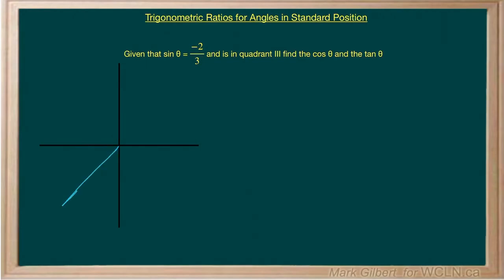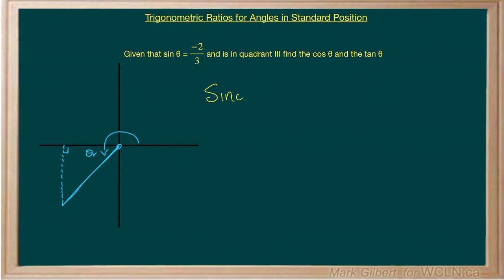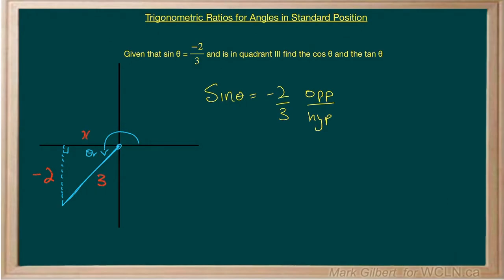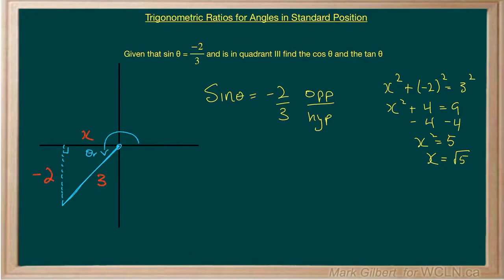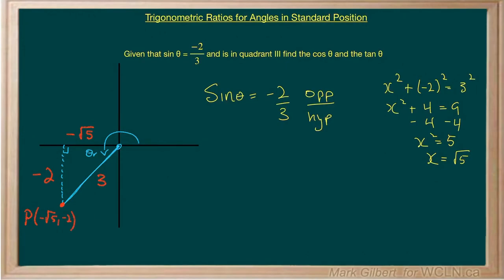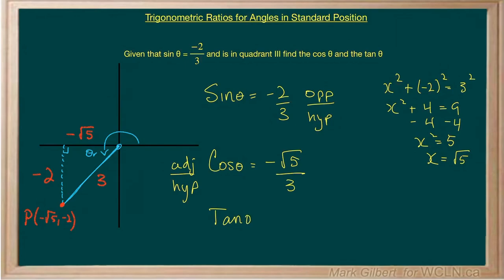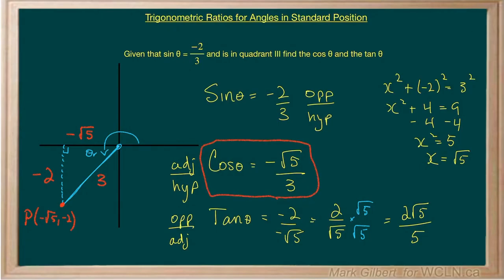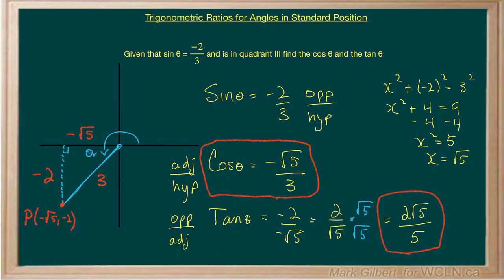WCLN - Math - Trig 1 finding ratios